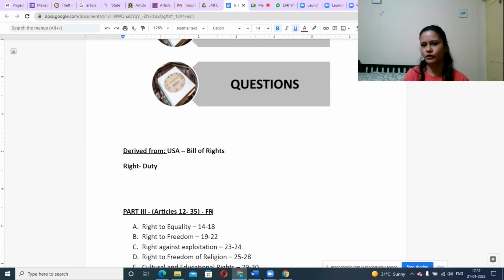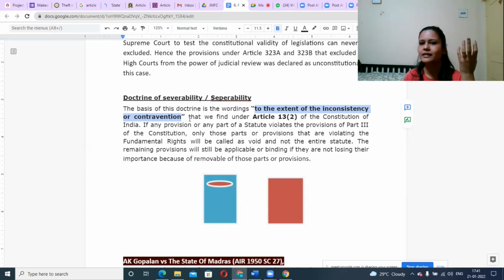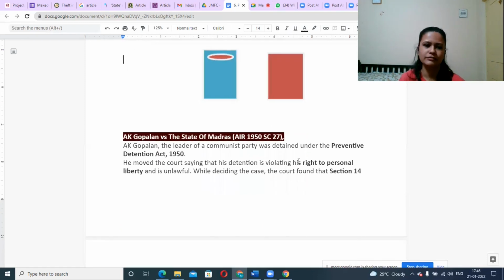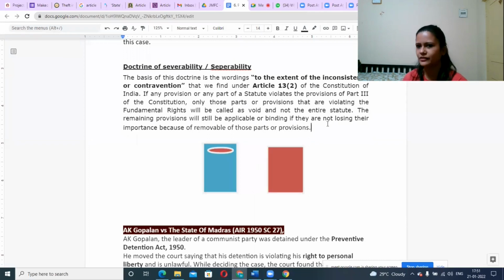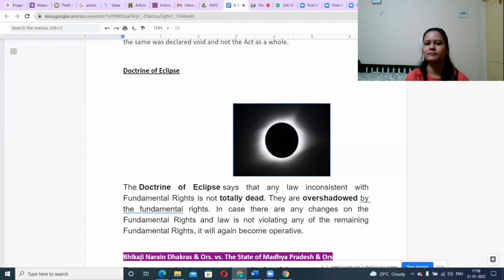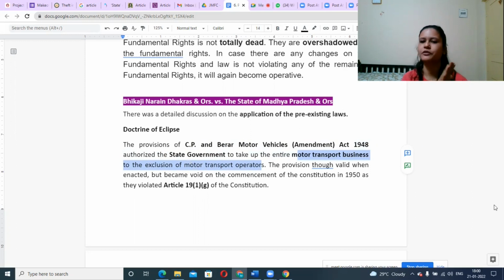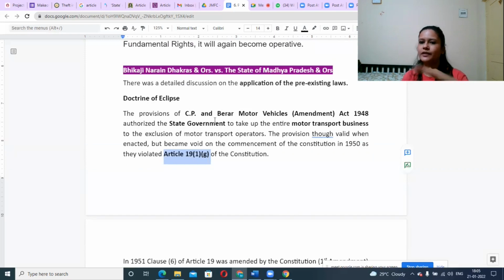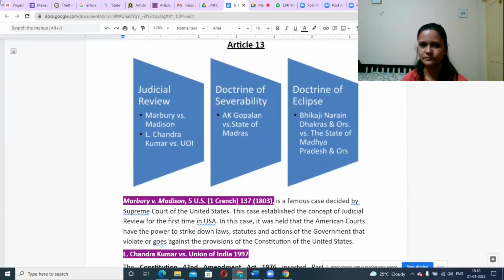Article 13 Constitution of India | Laws inconsistent with or in derogation of the fundamental rights